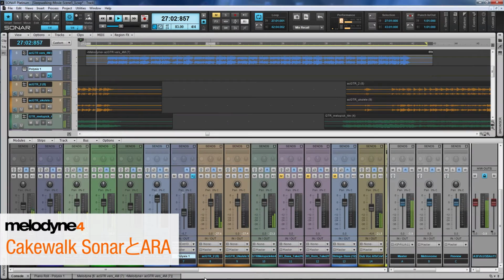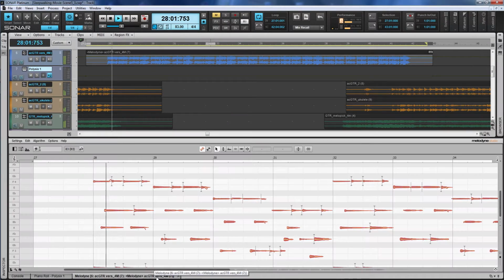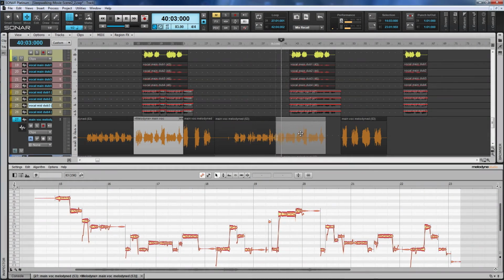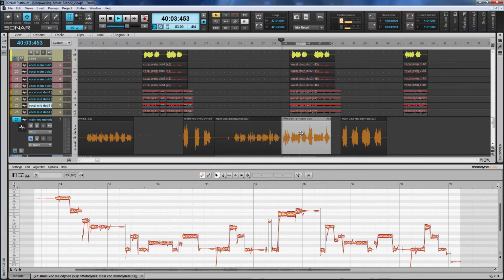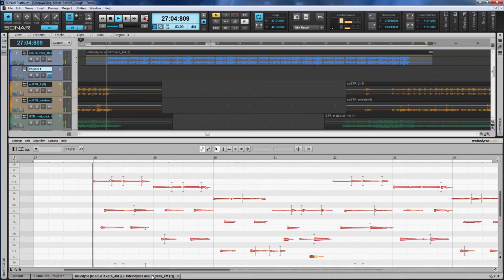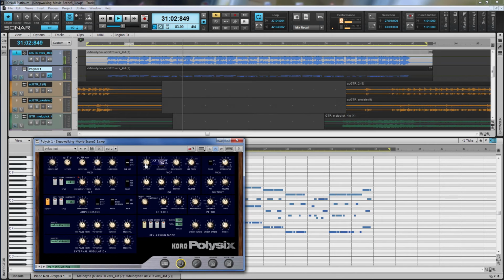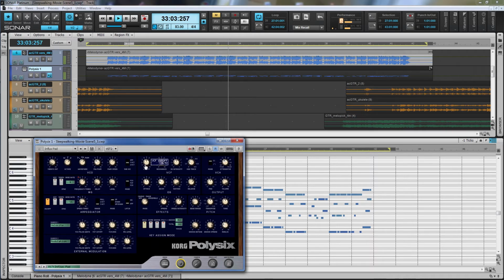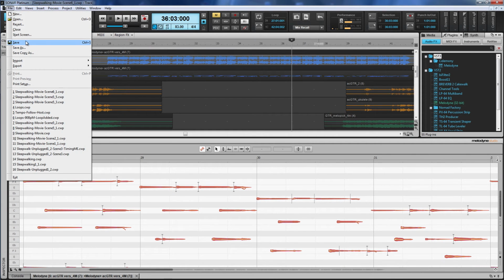Melodyne 4：Cakewalk SONARとARA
ARA Audio Random Accessは、MelodyneとSONAR間の接続性を向上させ、ワークフローを大幅に効率化します。面倒な転送処理が排除され、ファイル管理、テンポ操作、MIDI書き出しがよりユーザーフレンドリーに向上しています。